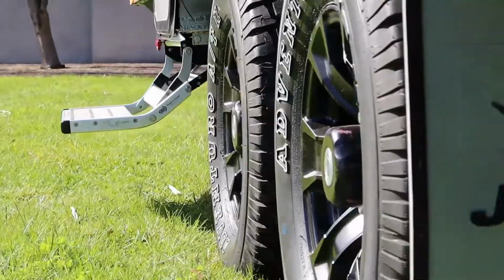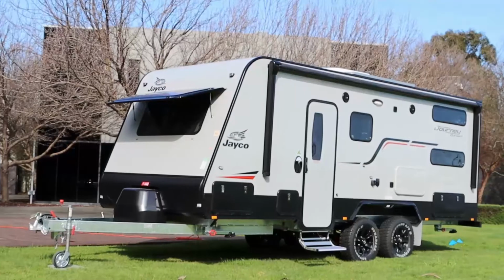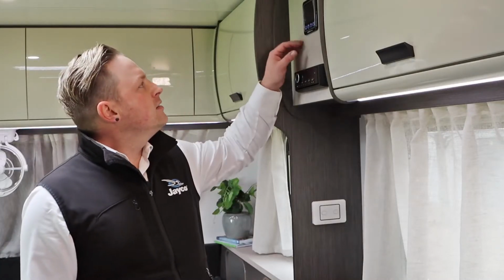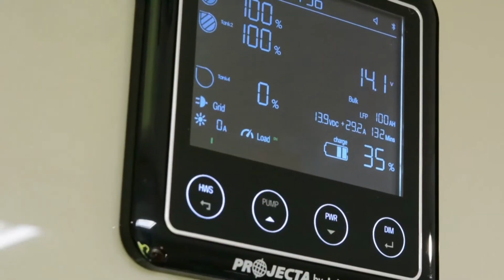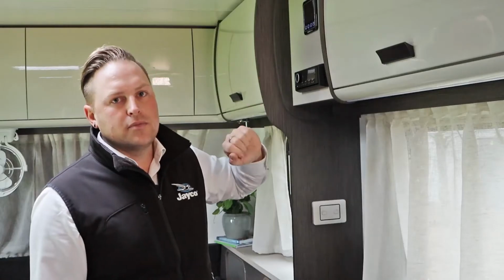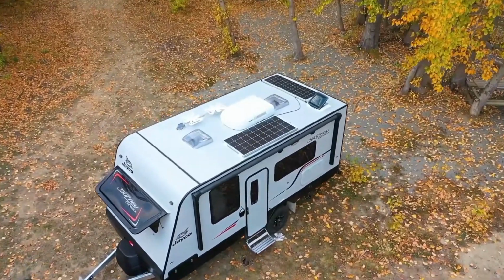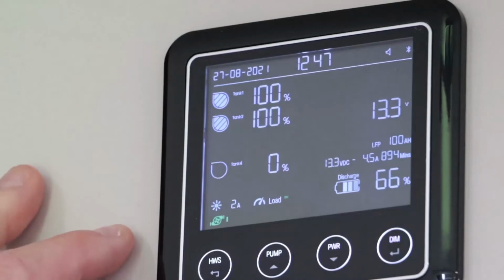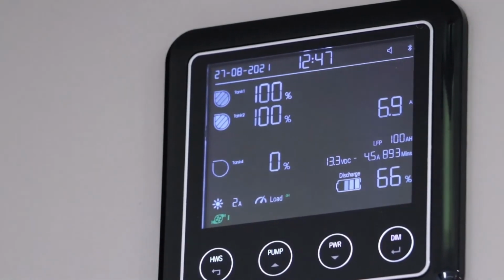A guide to your Jayco RV: How to use your control panel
At the heart of every Jayco RV lies a control panel. This is where you can control the lights, charge your batteries or any other 12V appliances, operate your hot water system, and power your RV.

In this video, Chris will demonstrate the features and functions of the control panel.

Follow our simple step-by-step instructions:
[00:38] Get to know your control panel & functions.
[00:48] Solar, water pump, lights.
[01:05] Powering on/off.
[01:09] Solar panels & battery charge.

To find your next great escape explore our extensive range of RV's